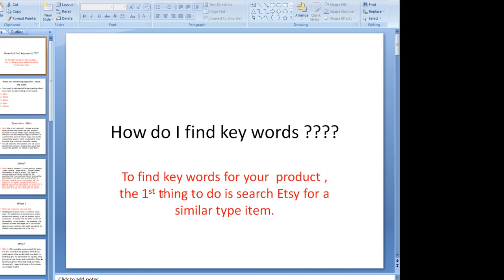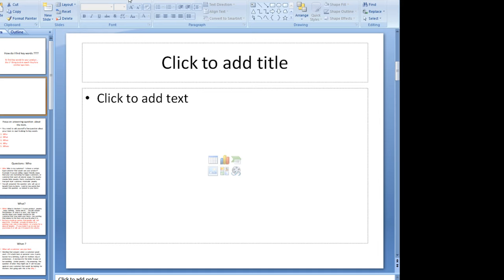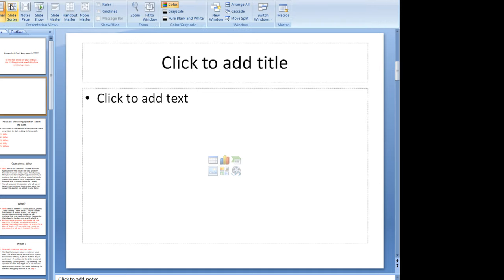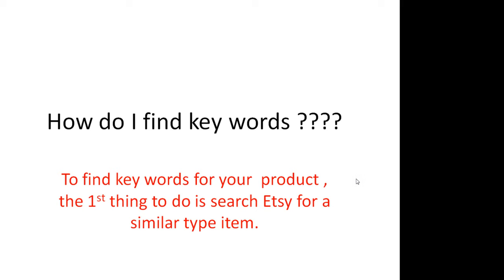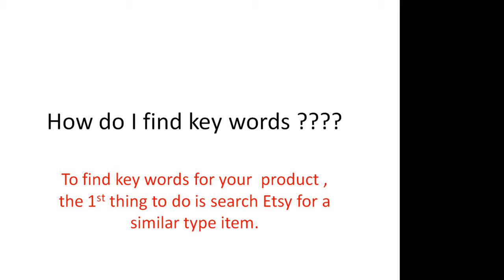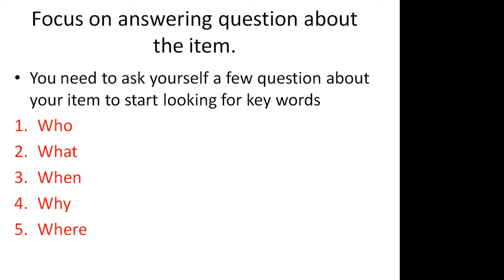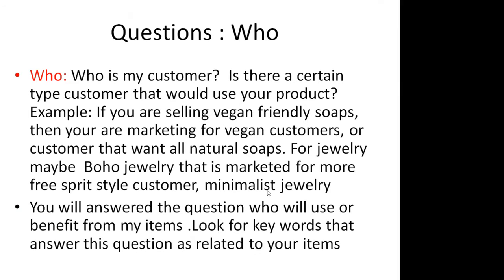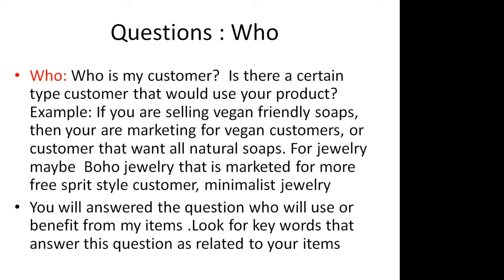Where to start looking for new key words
This video is set up to help new shops and older shops with etsy SEO titles wording and shop set up .
 For more help videos sign up for our channel and check out our fb group with free video help lessons.